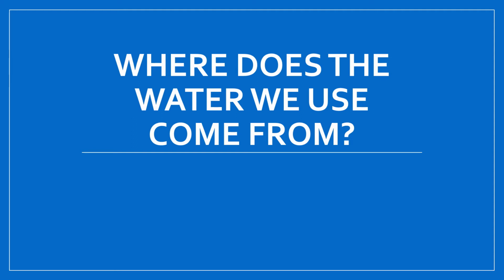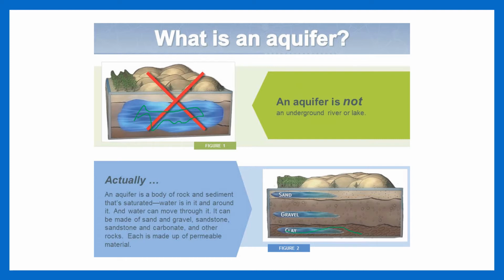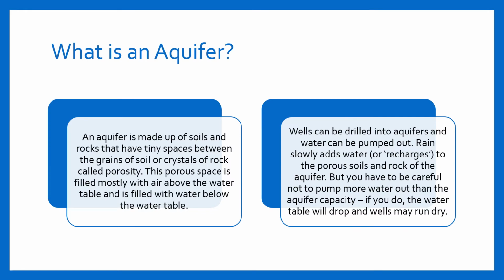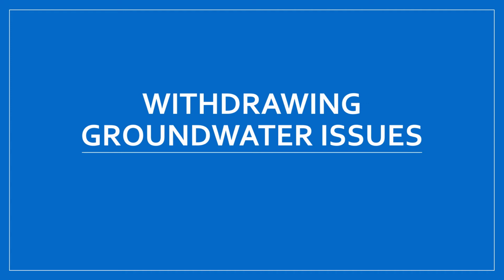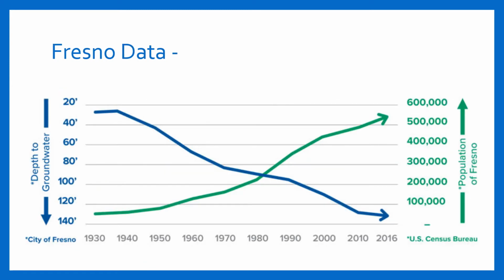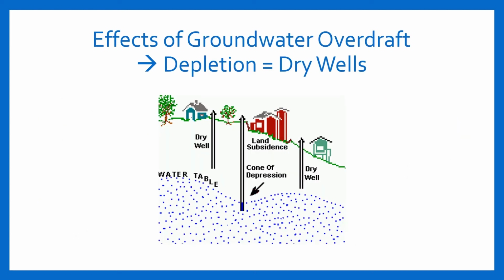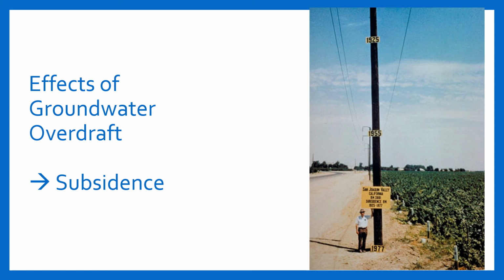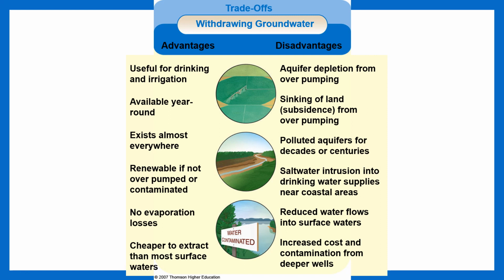Groundwater VIDEO 2020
This video provides a basic overview of aquifers and issues associated with groundwater depletion.